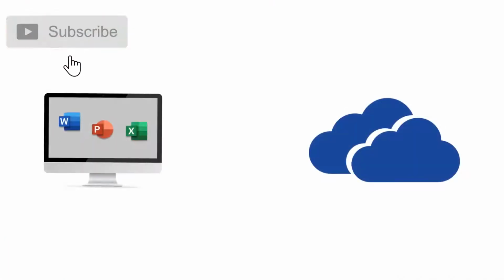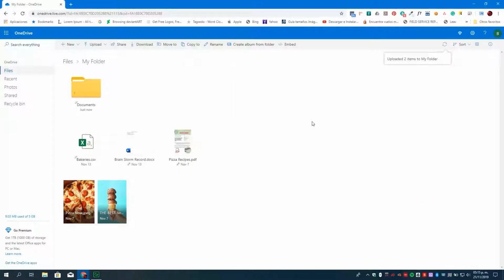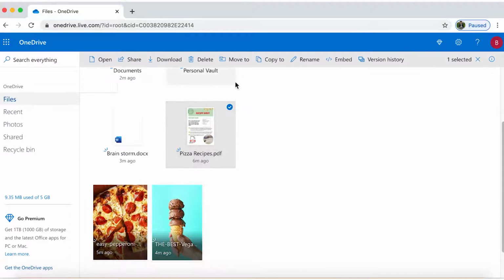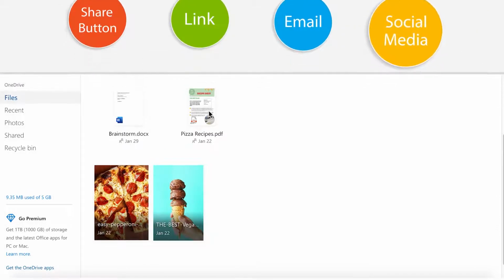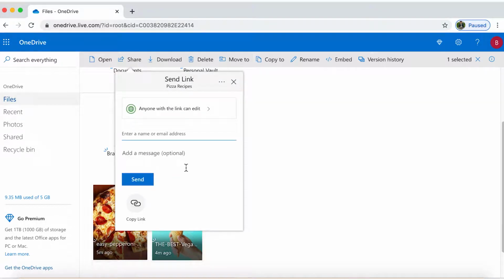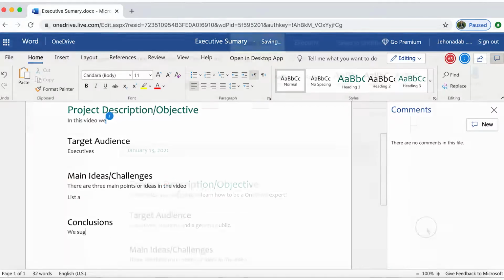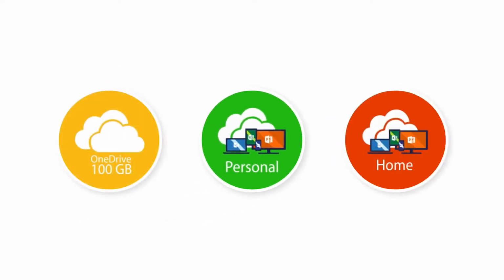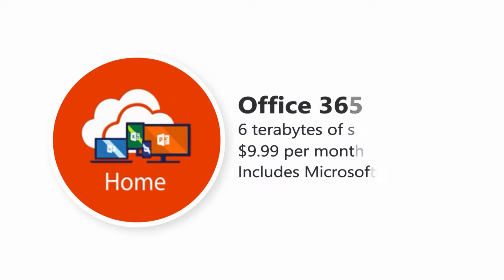Mastering Microsoft Onedrive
One Drive is an excellent tool. Discover everything you need to know to become an expert. You will learn how to upload and organize your files. In this lesson, you will learn how to share files using One Drive, and also how to collaborate using One Drive's RealTime Editing functionality. In this video, you will learn all the One Drive Tips and Tricks you need to become an expert.